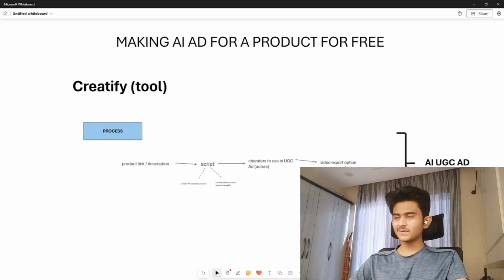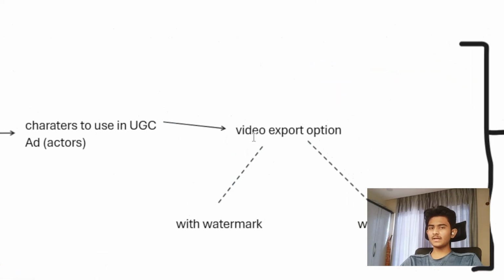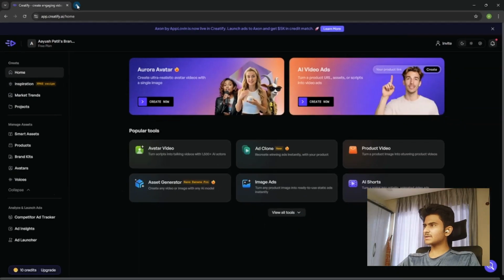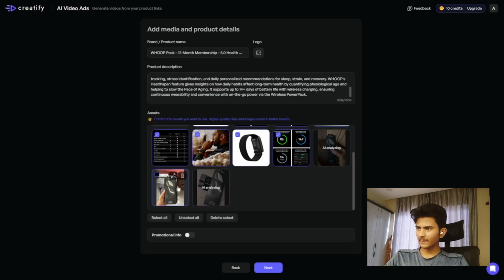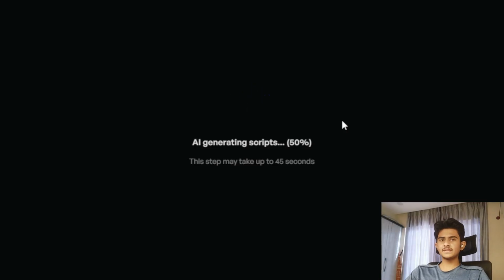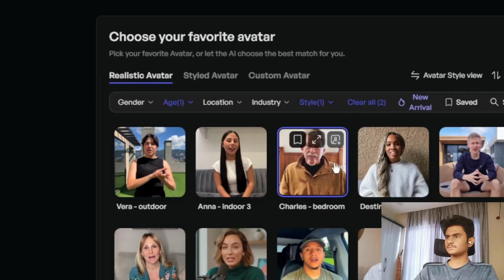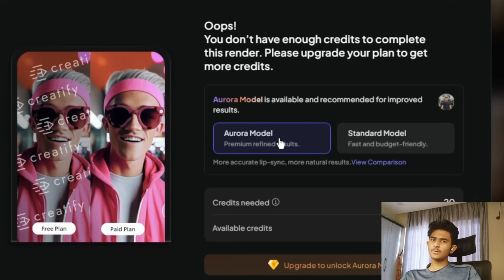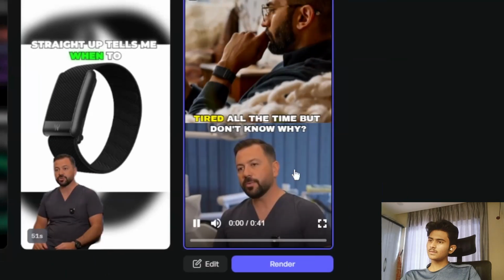Make AI UGC Ads at Zero Cost – Full Build + Real Examples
In this video, I show you exactly how I create AI-generated UGC ads completely free of cost, using accessible AI tools that require zero investment. This is the perfect workflow for businesses, creators, and marketers who need high-quality UGC ads without hiring creators or paying for expensive tools.

Whether you work in marketing, run an agency, or simply want to create professional ad creatives, this tutorial helps you build high-performing UGC ads at zero cost.

This system is ideal for:
• UGC creators
• Agencies offering ad creatives
• Small businesses with limited budget
• Anyone wanting to produce ads fast and free

Watch the full tutorial to learn how to build UGC ads that look real, convert well, and cost absolutely nothing.

Tools we have used -[ CREATIFY AI ADS MAKER ]

ai ugc ads tutorial,
how to make ai ugc ads,
free ai ugc ads generator,
ugc ads using ai,
create ugc ads for free,
ai ugc creation workflow,
ugc ad generator ai free,
best ai tools for ugc ads,
how to create ugc ads using ai,
ai content creation for ads,
ugc ads for ecommerce ai,
ai ad creation tutorial,
no-cost ugc ad creation,
ai marketing tools free,
ugc for brands using ai,
ugc ad script ai,
ai generated spokesperson videos,
free ai video tools,
ugc automation workflow,
ai tools for beginners marketing,